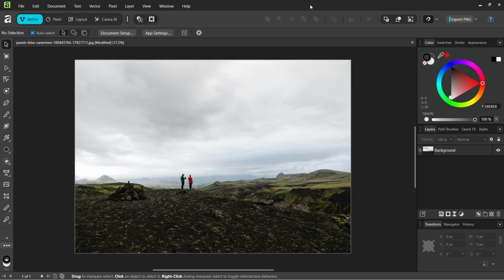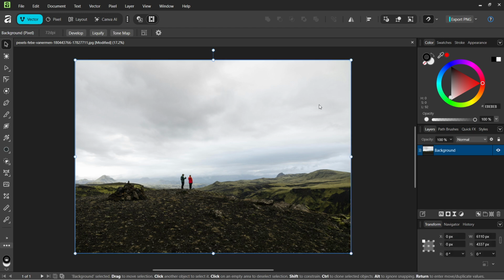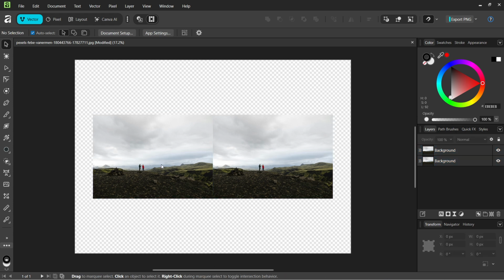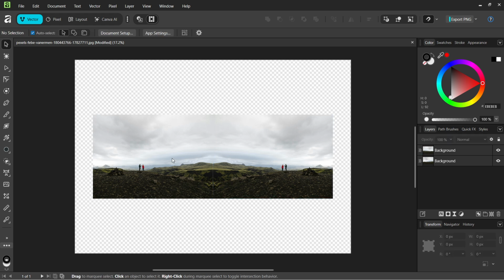How To MIRROR IMAGE In Affinity Designer (QUICK & EASY) 2026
In this video, I show you how to mirror an image in Affinity Designer. This step-by-step guide covers how to flip, mirror, and reflect images in Affinity Designer quickly and easily in 2026. If you want to learn how to mirror image in Affinity Designer, this tutorial walks you through the exact steps.